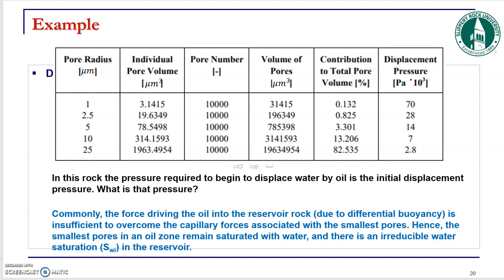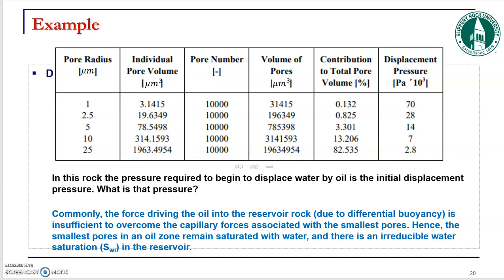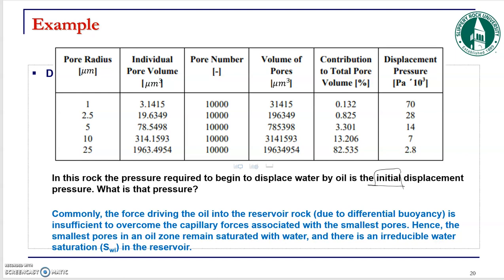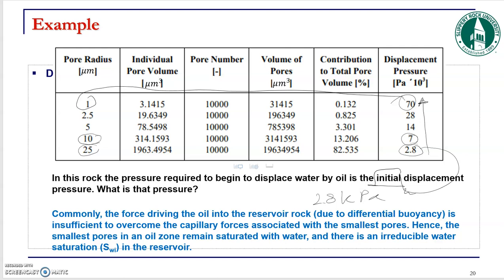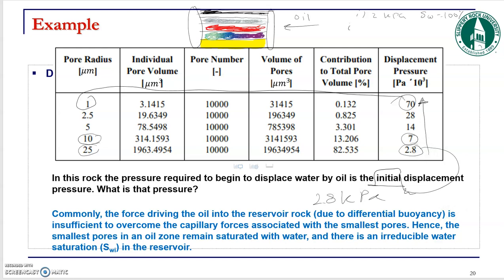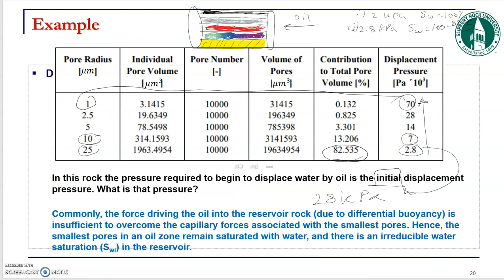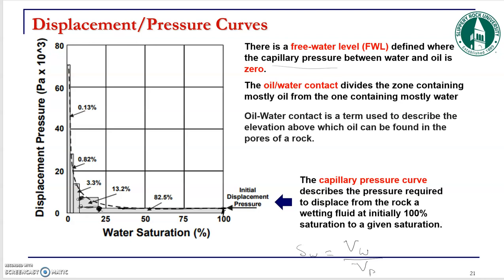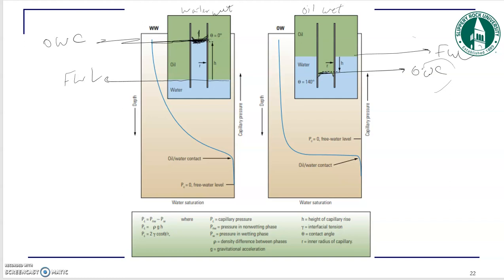23 capillary pressure 7